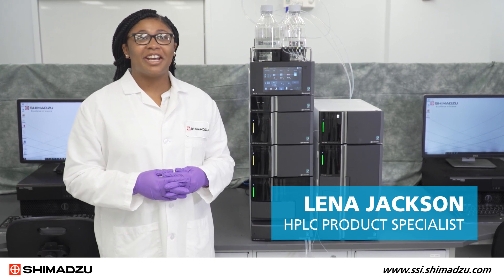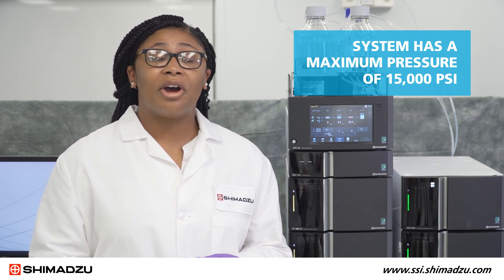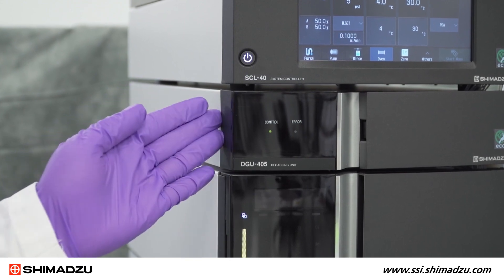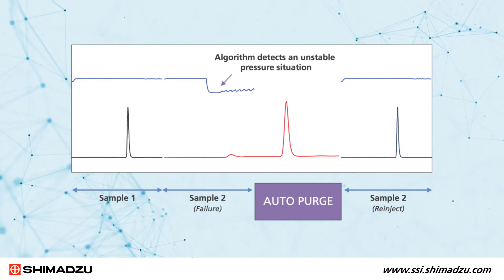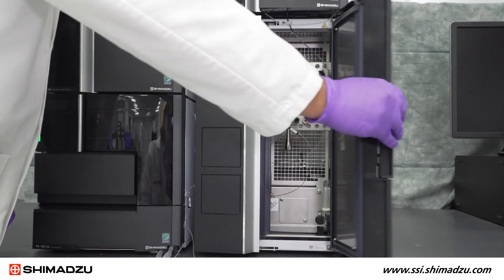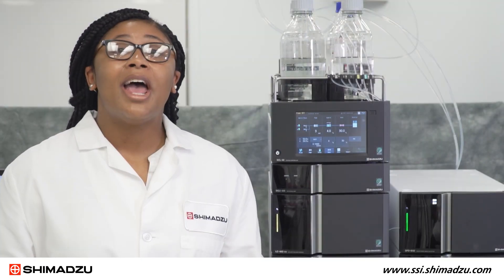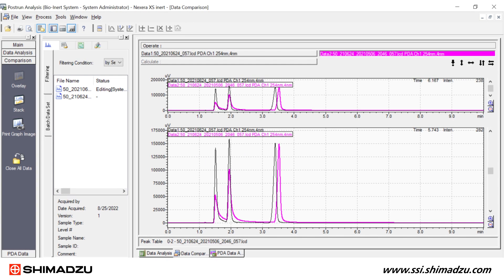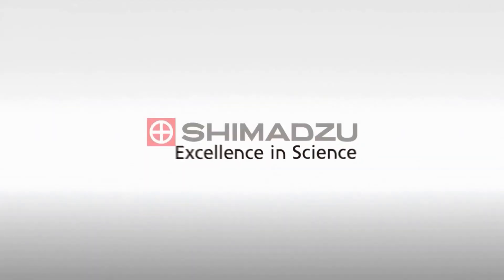Nexera XS inert UHPLC: Clearly Higher Peaks for Bioanalysis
This video provides an overview and description of the Nexera XS inert UHPLC, which combines the elevated pressure tolerance of a UHPLC system with complete inertness of the sample flow path, making it ideal for the analysis of biomolecules that adsorb to metal surfaces in liquid chromatography systems. Watch the video to learn about the key components of this system.